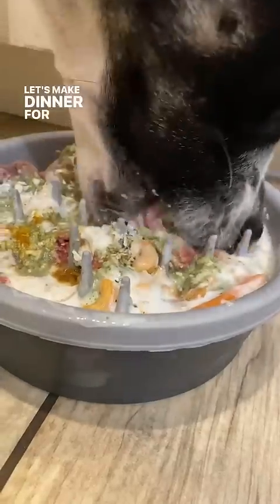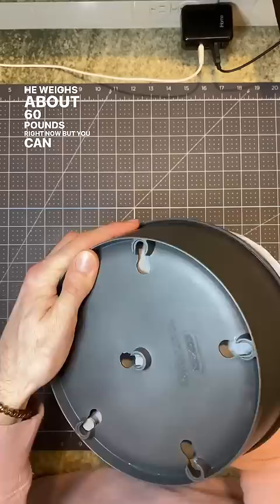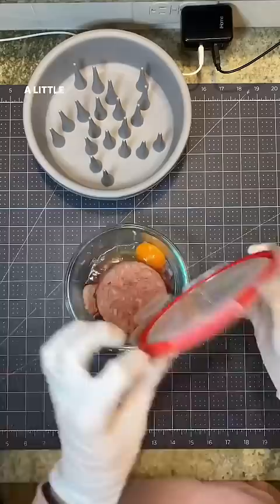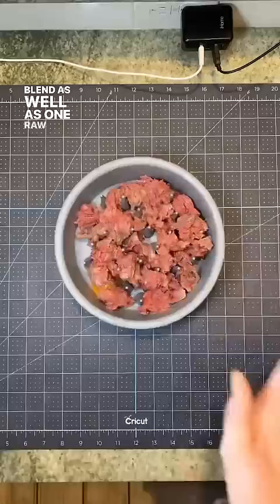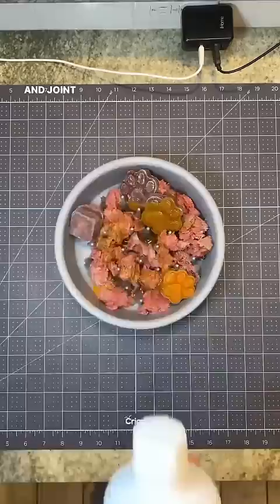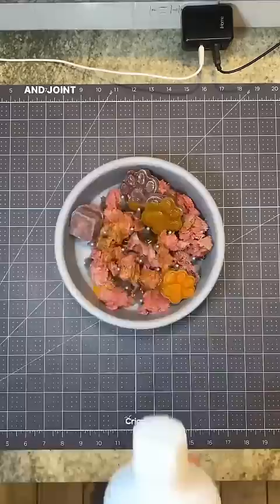Are any of your pups underweight? It’s harder to put weight on than we realized! 😯🐾